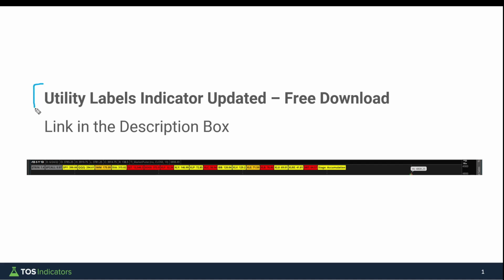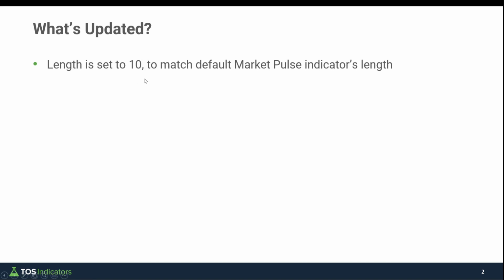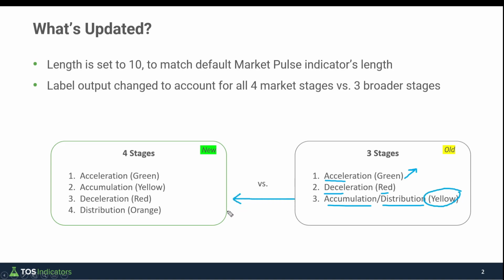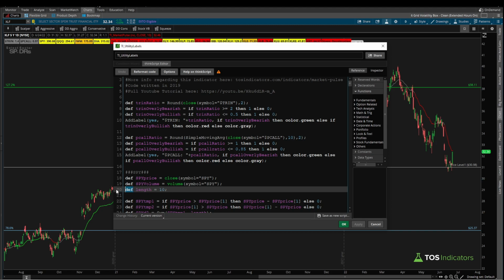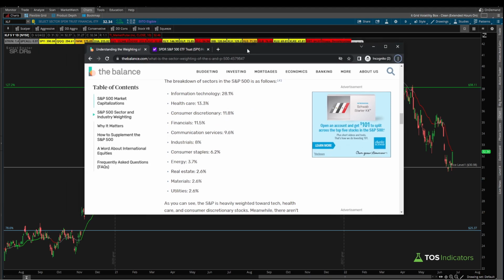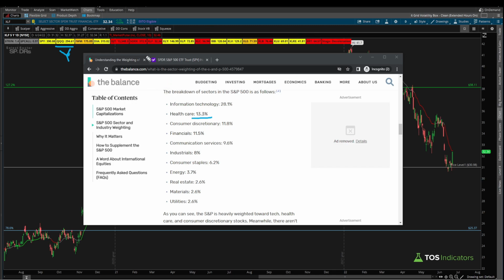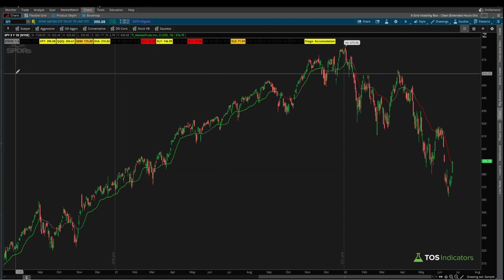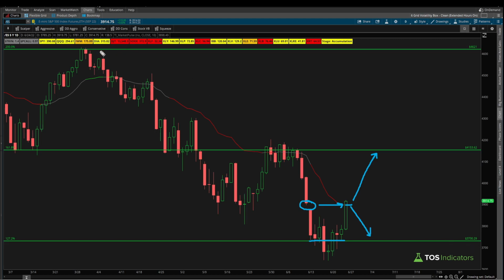Utility Labels Indicator Updated - Free ThinkOrSwim Download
The Utility Labels indicator allows you to (quickly) gauge a broad sector and market overview, in less than a minute. It works on any time frame, and in today's video, we'll focus on the daily time frame and the S&P 500.

⏱️ Here are video timestamps that might come in handy:

0:08 - Utility Labels Update
2:07 - thinkScript Code Walkthrough
3:06 - Current Market Condition
6:28 - Recap